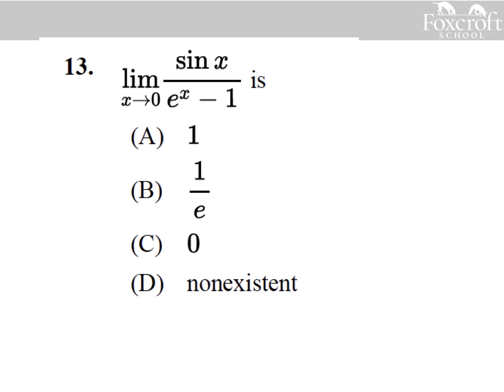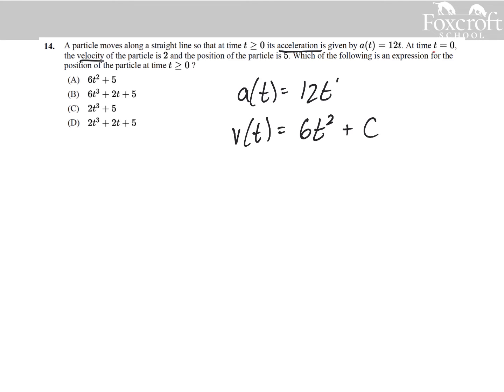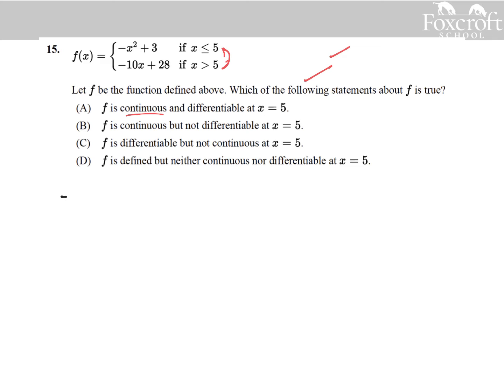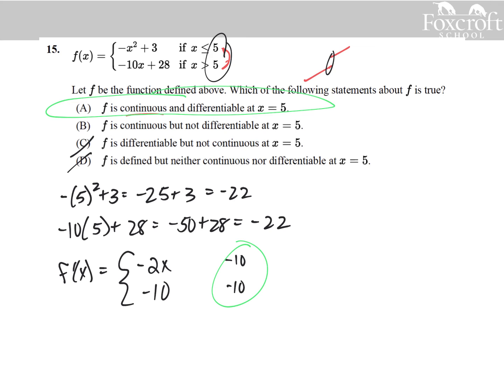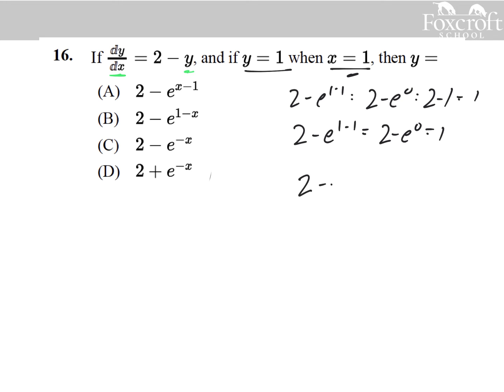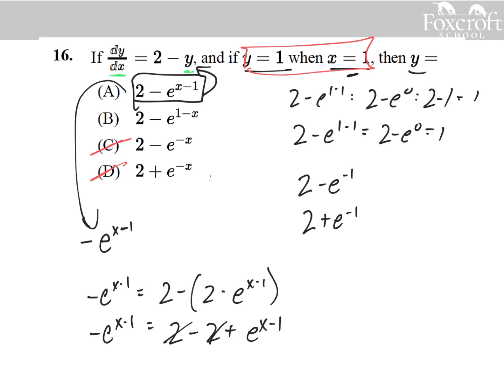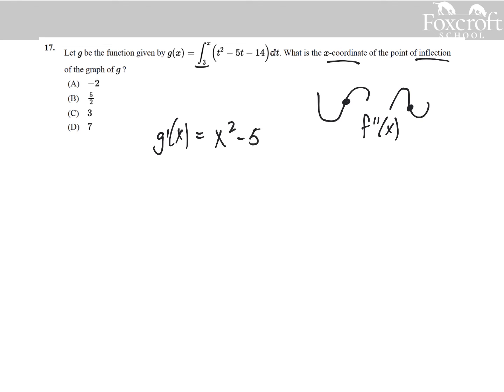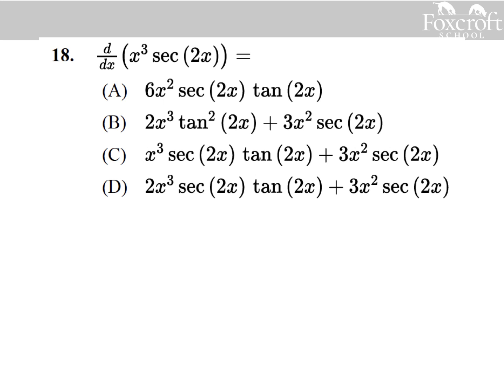NonCalculatorQuizQs13-18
00:00 Slide 1
00:36 Slide 2
01:52 Slide 3
03:41 Slide 4
06:27 Slide 5
07:54 Slide 6